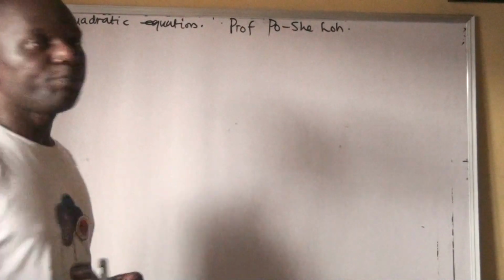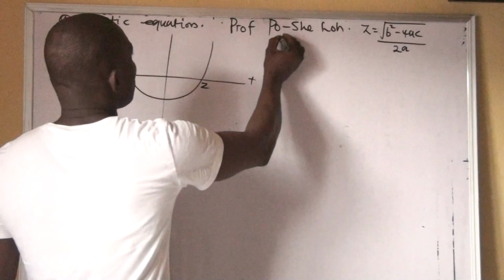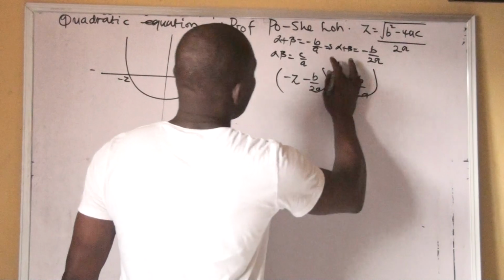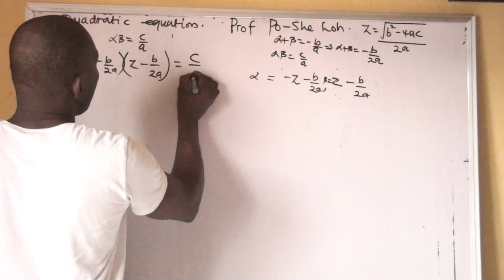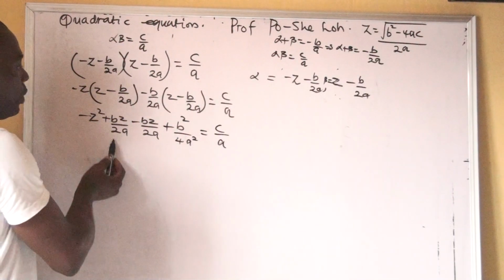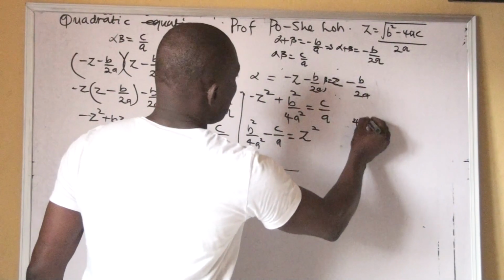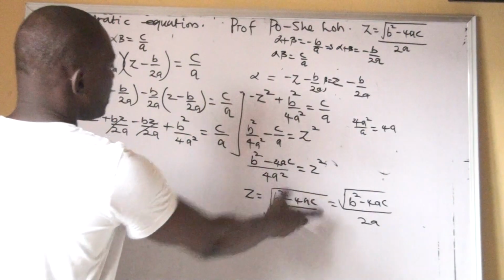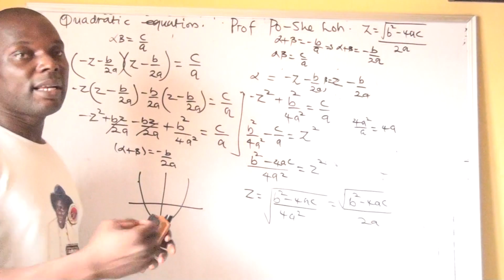Prof Po-Shen Low formula for solving Quadratic Equations.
This video explained Prof. Po-Shen Low approach to finding the roots of a quadratic equation.